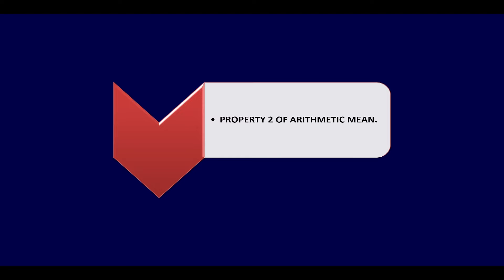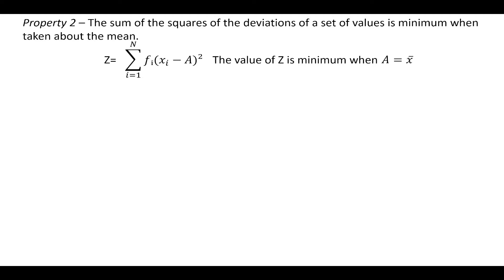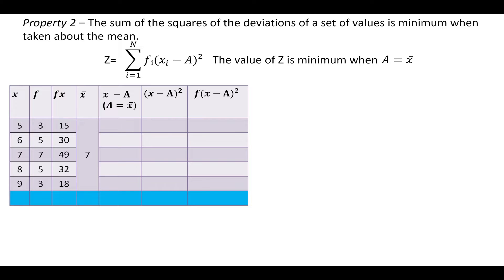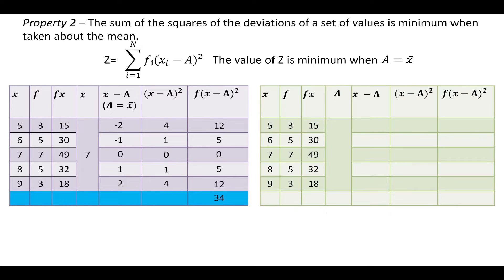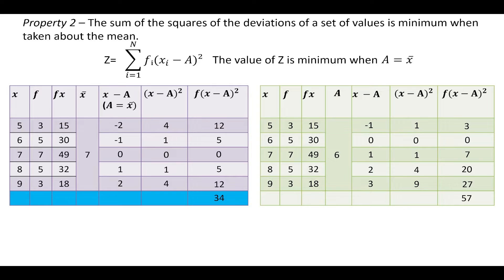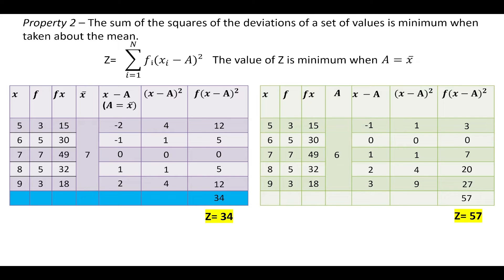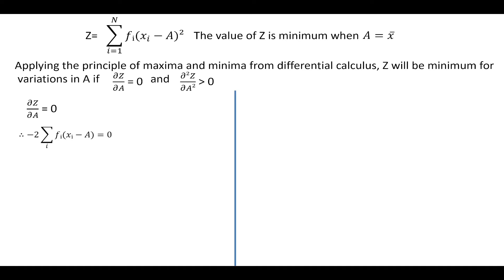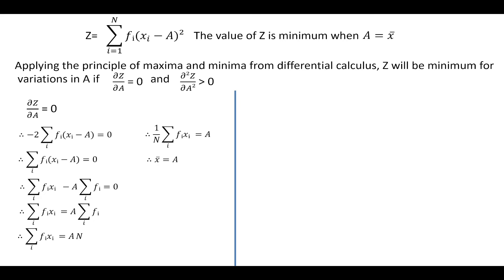Properties of Arithmetic Mean - 2, Statistics, SPPU Pune University, AI & Data Science, Lec 15.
In this video, I break down the numerical and theoretical aspects of Property -2 of Arithmetic Mean in a language that makes complex math concepts a walk in the park. From understanding the property numerically to grasping its theoretical significance, this video is a must-watch!